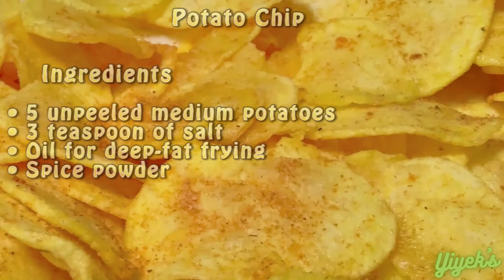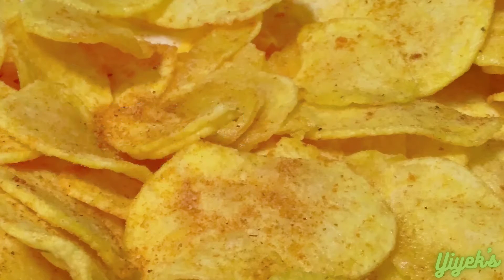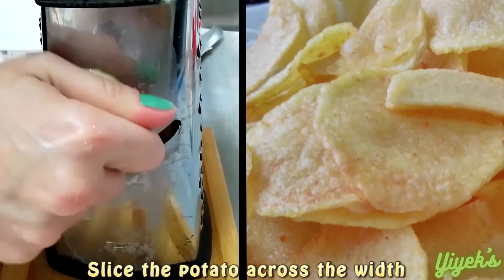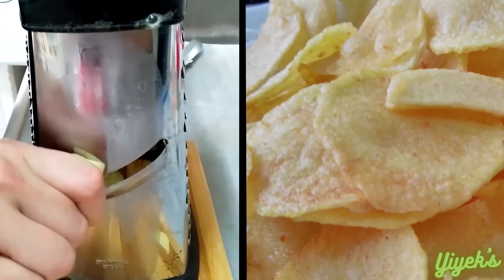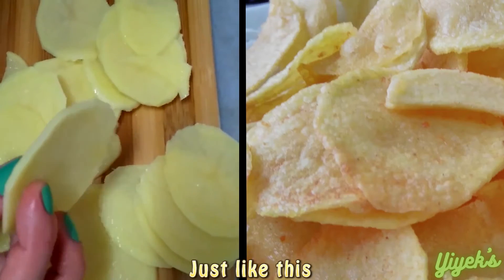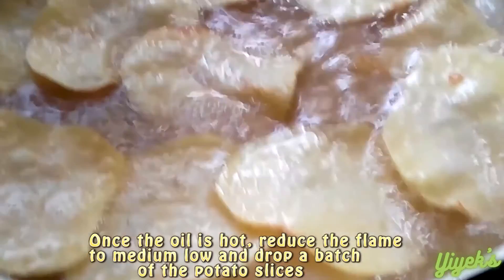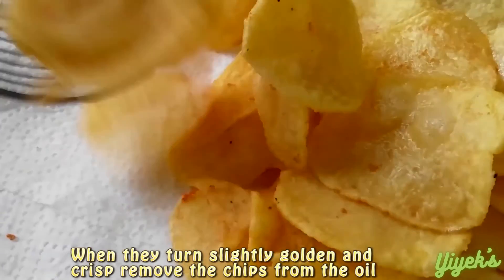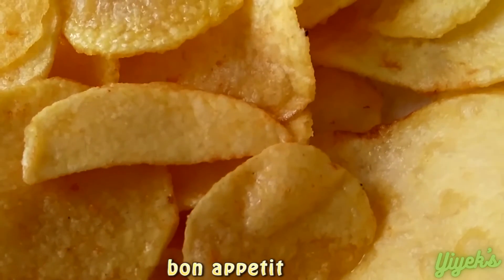Homemade Crispy Potato Chips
Crispy Potato Chips is a favorite snack of all. Learn to make a big batch of potato chips easily at home with your favorite spices.

⬇️⬇️⬇️⬇️ RECIPE BELOW  ⬇️⬇️⬇️⬇️

Crispy Potato Chips Ingredients:

►5 unpeeled medium potatoes
►3 teaspoon of salt
►Oil for deep-fat frying
►Spice powder (optional)

⏱️TIMESTAMPS⏱️

0:00 Intro
0:20 How to slice potato
0:40 How to fry potato
0:48 How to serve